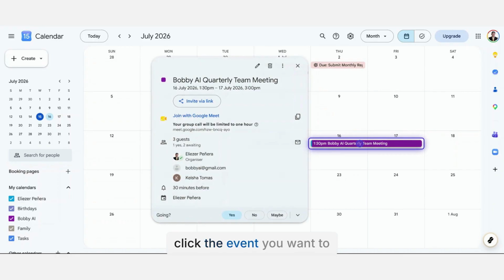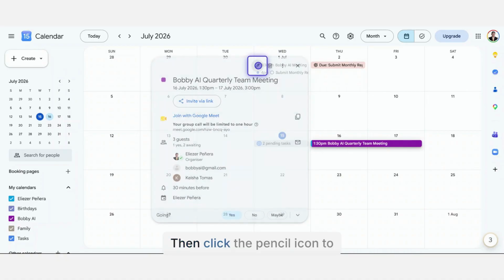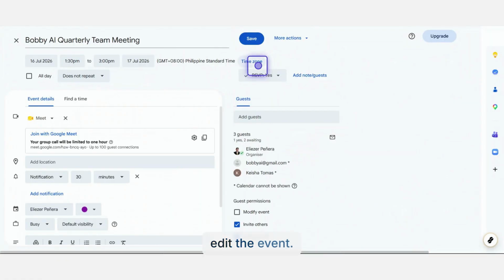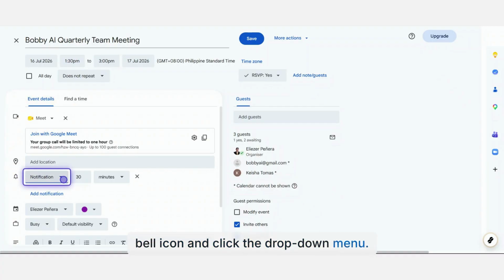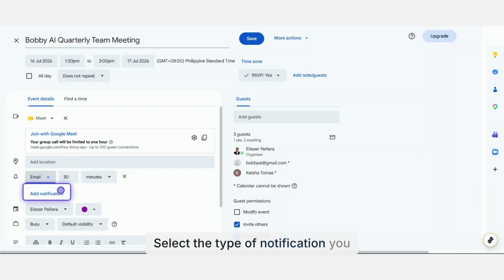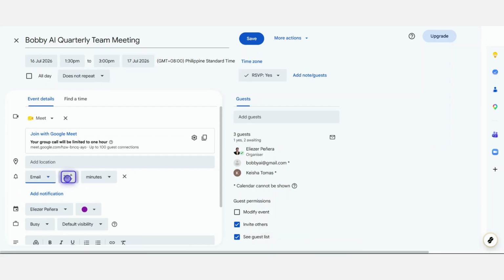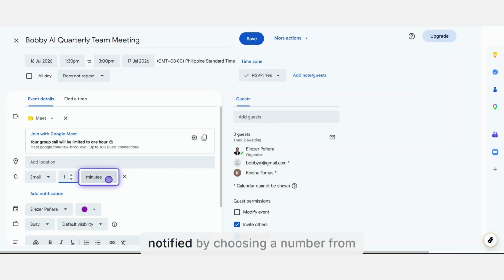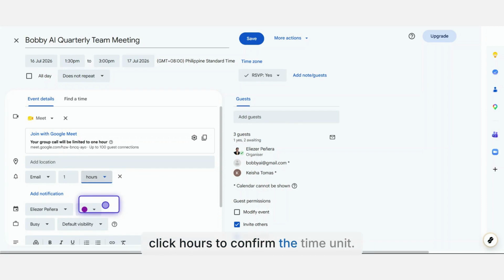How to Manage Event Reminders in Google Calendar (Updated 2026)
In this video, we discuss how to manage event reminders in Google Calendar, including setting custom notifications and changing reminder types. Learn to set custom reminders and adjust notification settings to ensure you never miss an important event.

00:00 Introduction to Custom Reminders
00:20 Editing a Specific Event
00:41 Selecting Notification Type
00:58 Setting Reminder Time Unit
01:12 Saving the Event